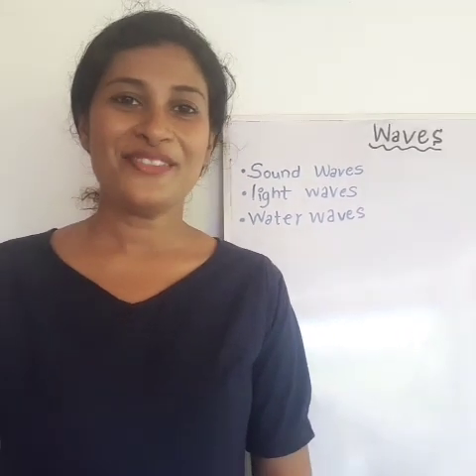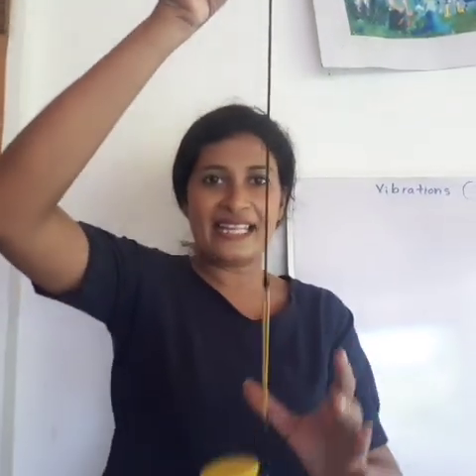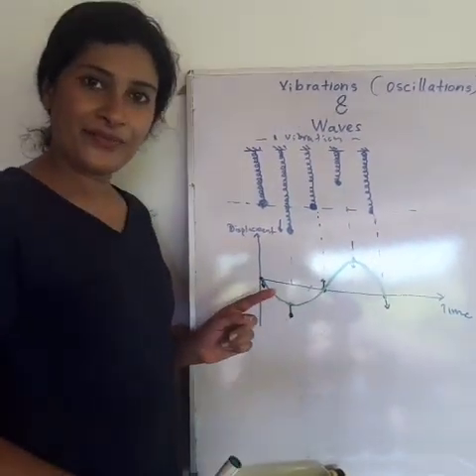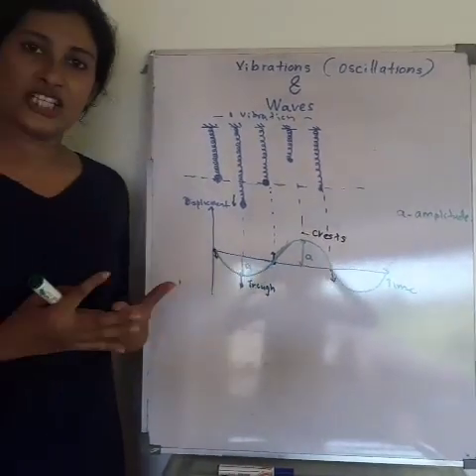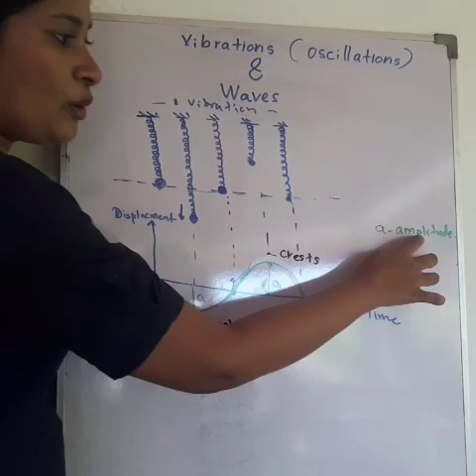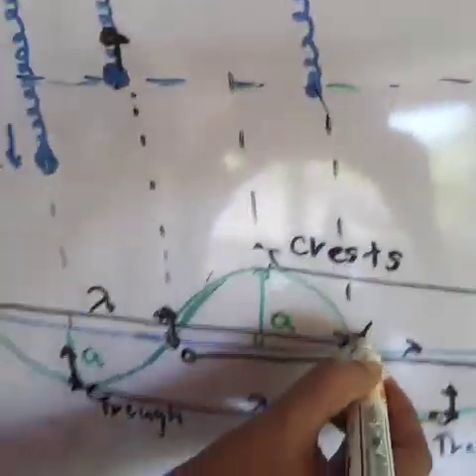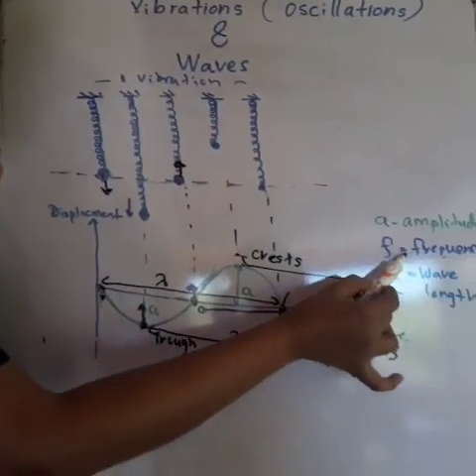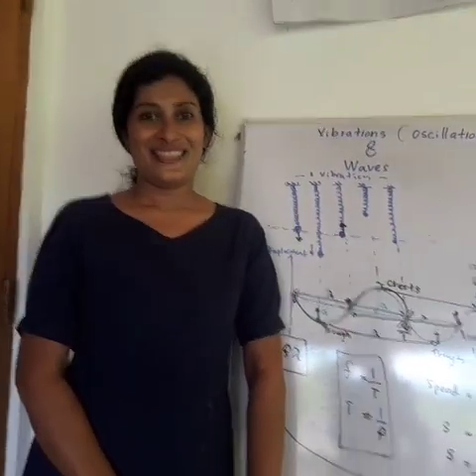Waves.Grade 11 Science Lesson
Amplitude , Wave length ,frequency and period of a wave